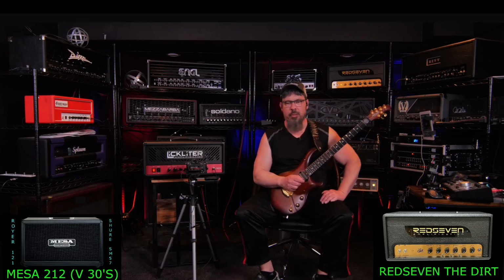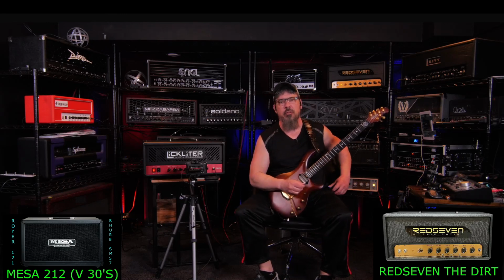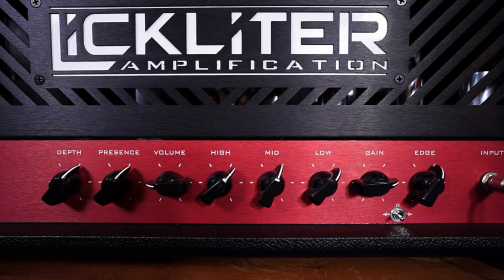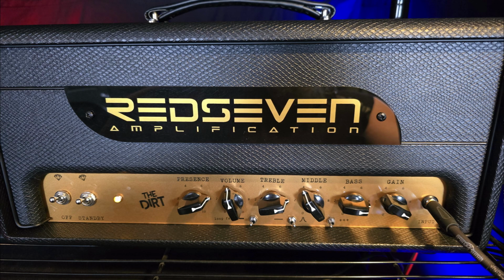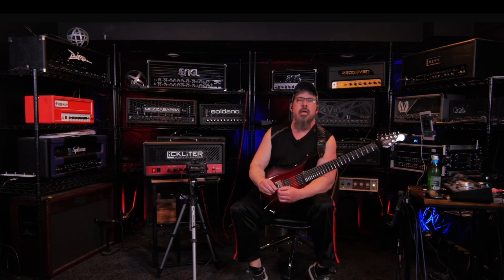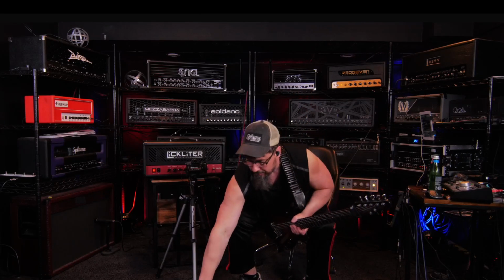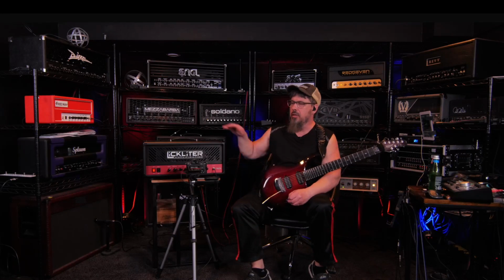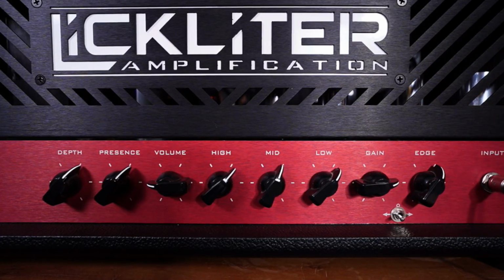Lickliter Scalpel vs Redseven The Dirt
PLEASE HELP ME OUT BY USING THESE LINKS -

New ToneX & Quad Cortex Headfirst Alta Capture Packs

ToneX Soldano Astro, Revv Generator mk3, Splawn Nitro & Driftwood Purple Nightmare Capture Pack available now.

I compare 2 hot rodded Marshall type amps.
Modded Marshall amp shootout